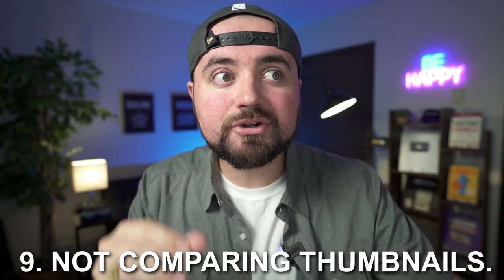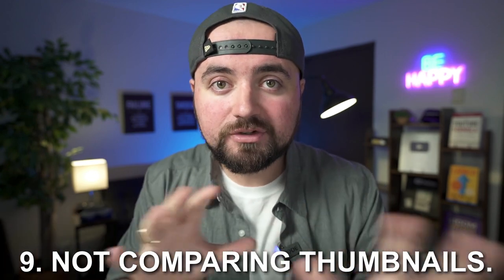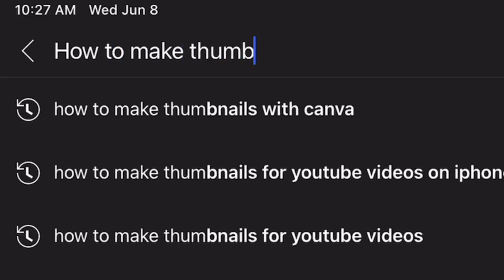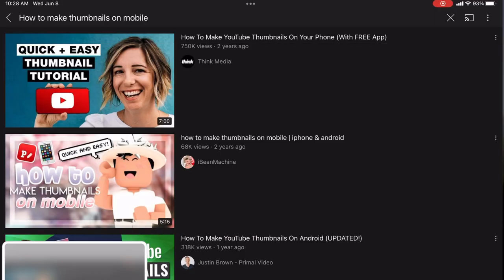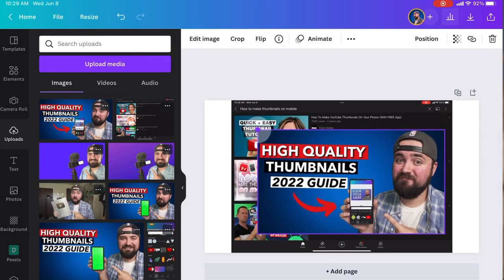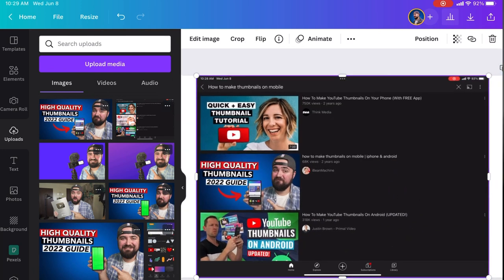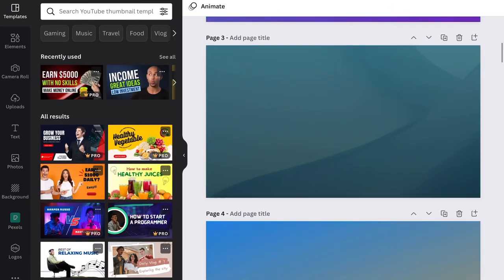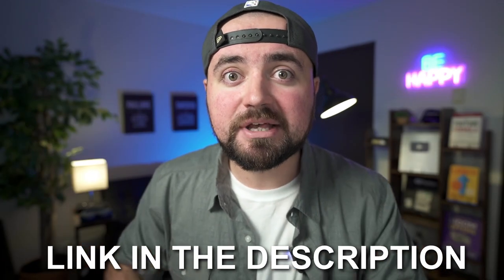10 Thumbnail MISTAKES That Ruin Small Channels.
The first step to getting more views and subscribers to your YouTube channel starts with the click! So in this video I’m covering 10 thumbnail mistakes that small creators make so you can get more views.

💻 Download my FREE 20 Thumbnail Templates that can be fully designed in Canva!

▪️YouTube Resources To Checkout:

1. 💻 Download my FREE 20 Thumbnail Templates that can be fully designed in Canva!

4. 📊 Signup for Tubebuddy and get access to tons of awesome features like: